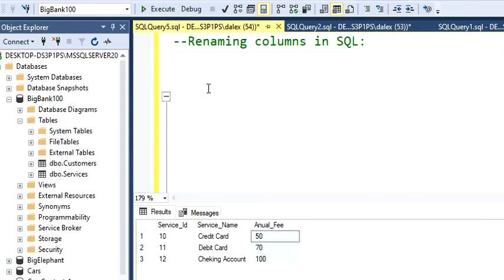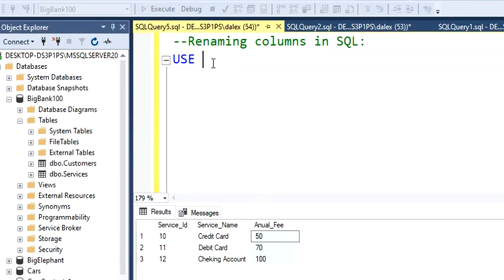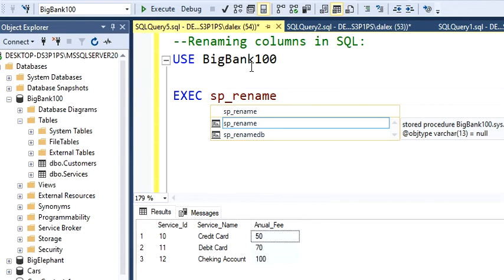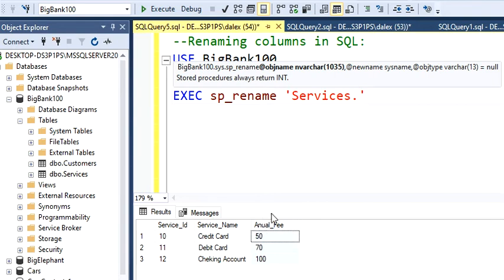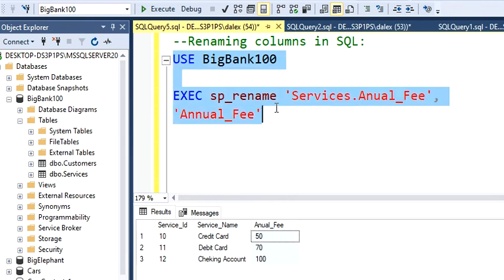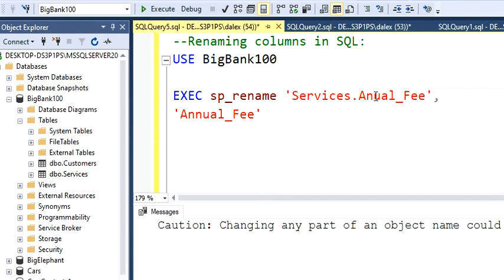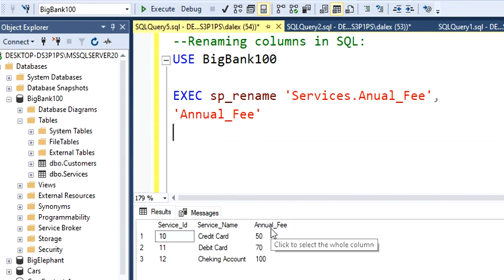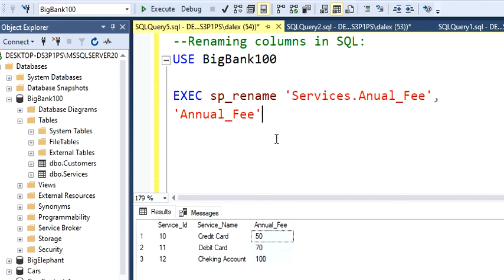Rename Column SQL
This tutorial shows you the way you rename a column in SQL Server. This should be modified as soon as possible since it may affect the queries that were already written . This means, some old queries will not run anymore since they mention the old column name.